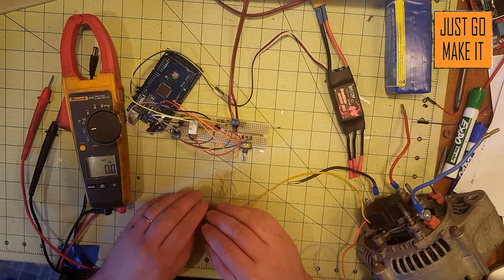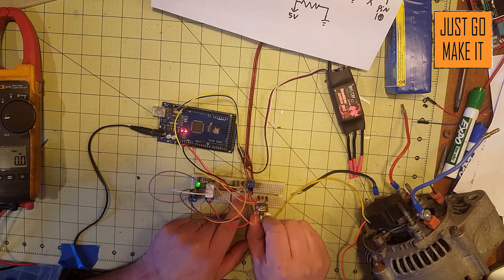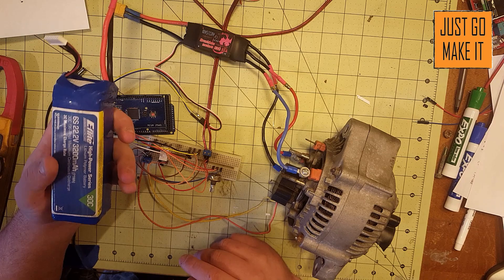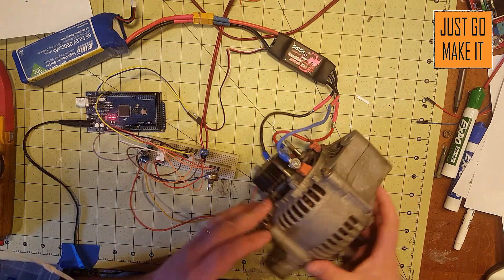Pt. 6 Alternator to Brushless Motor Conversion 2.0, Get Your Motor Running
In this video we test the electronics out and run the motor for the first time.